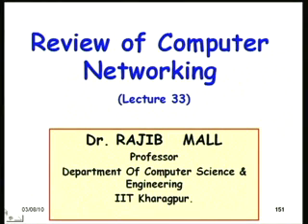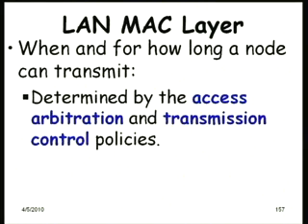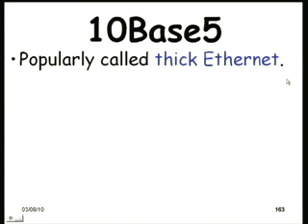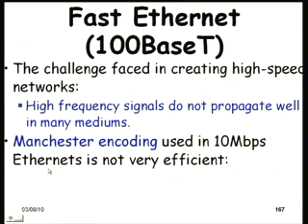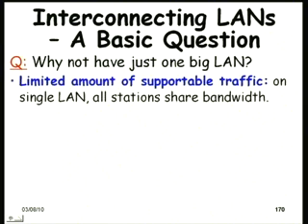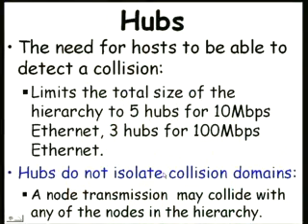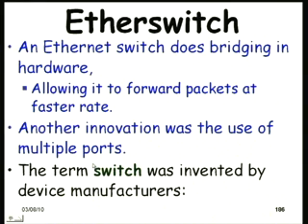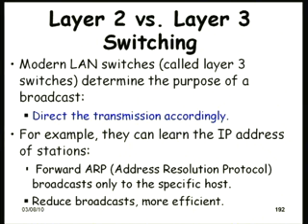Mod-01 Lec-33 Review of Computer Networking